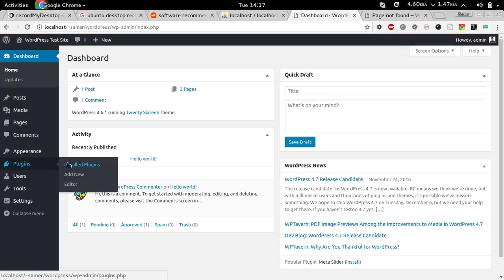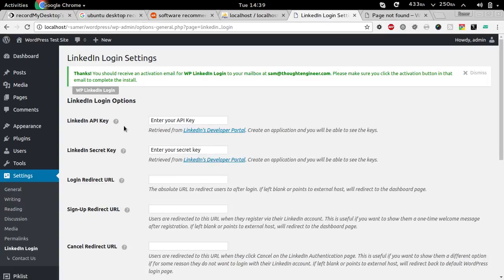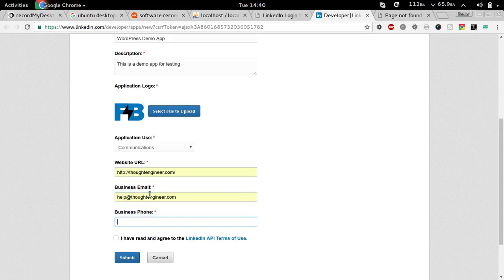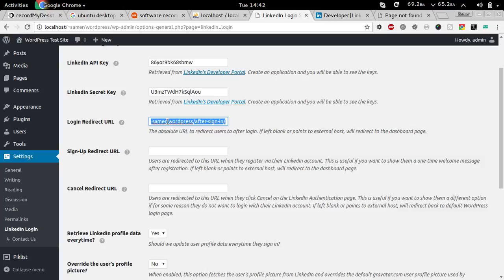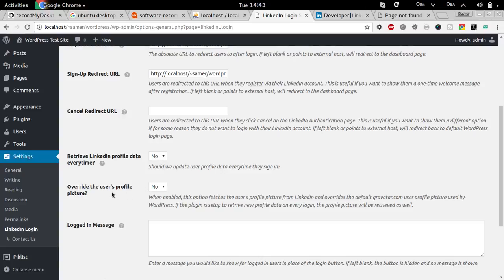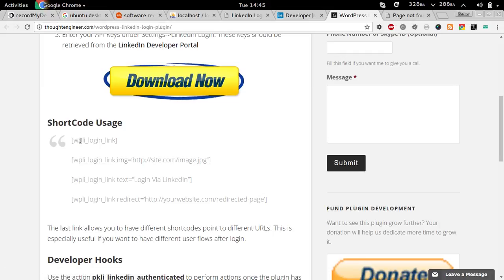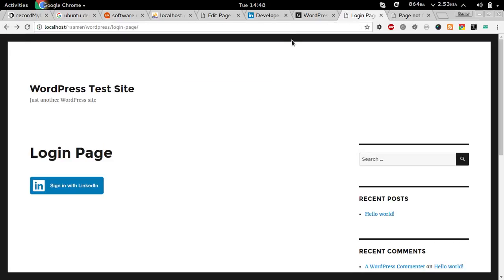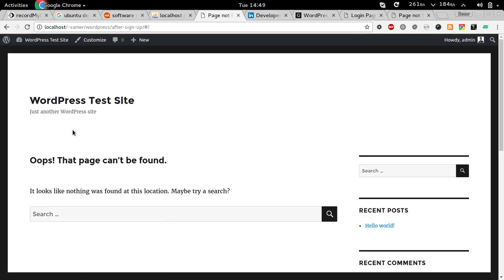WordPress LinkedIn Login Installation Instructions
A detailed Walk-through on how to install the WordPress LinkedIn Login Plugin